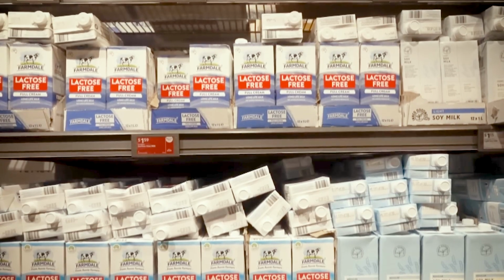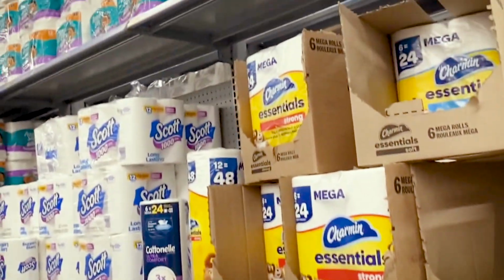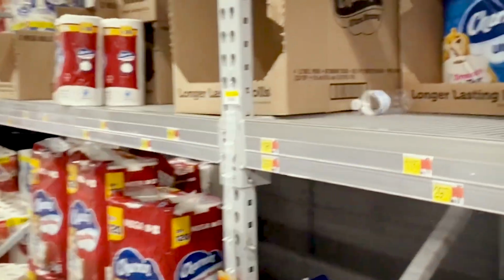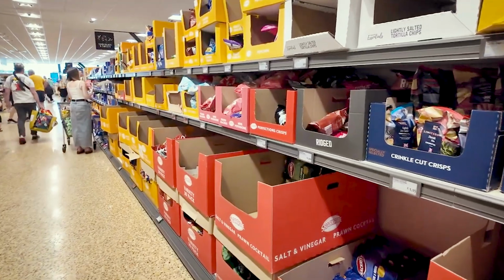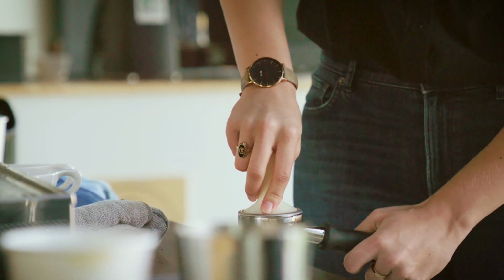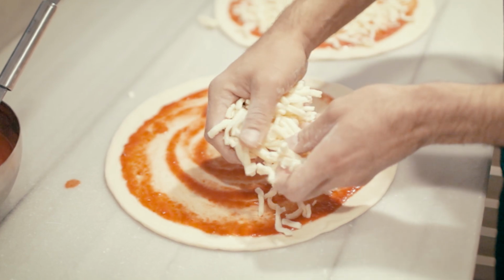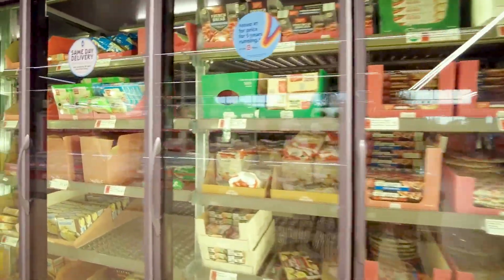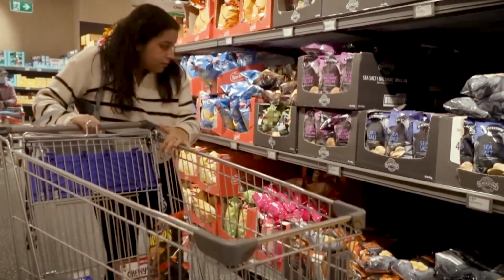10 Aldi Deals That DESTROY Walmart’s Prices!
10 Aldi Deals That DESTROY Walmart’s Prices!

You ever wonder why your grocery total keeps creeping up even though your cart looks the same? The quiet leak usually starts with the basics—paper towels, rice, onions—the stuff you never think twice about. But what if I told you Walmart’s everyday brands are quietly bleeding your budget, while Aldi’s versions quietly patch it up?

Tonight we’re pulling off the label and showing how six rolls, a bag of rice, or even a head of garlic can flip the script on your monthly spend.

Remember, protecting your wallet 💵 (and your health!) starts with knowing the truth.

At FRUGAL FELLA, we believe that smart spending starts with smart choices 🧠💰
If you love saving money, spotting hidden deals, and learning what’s really worth your cash —